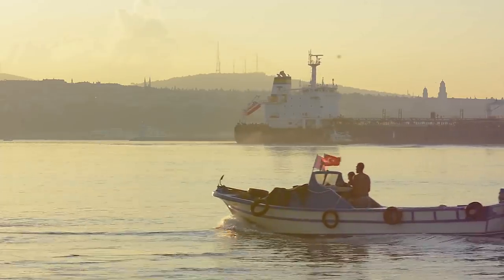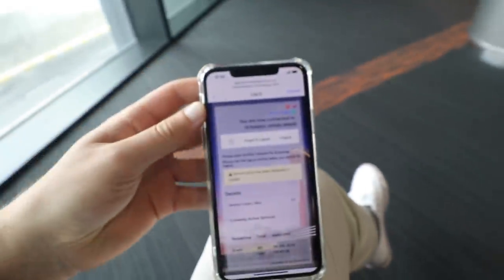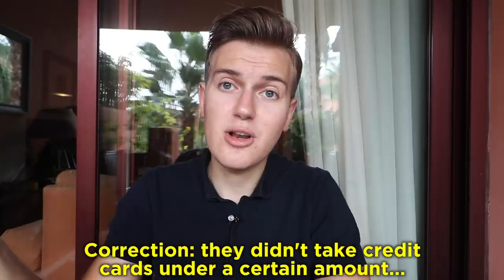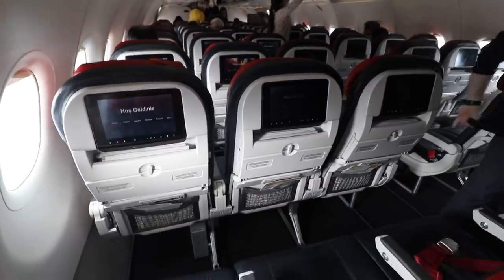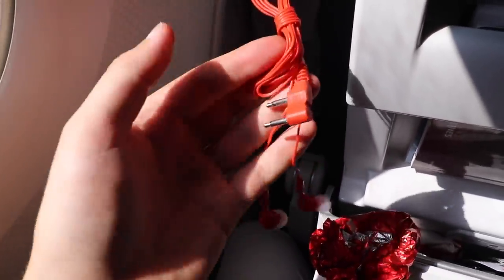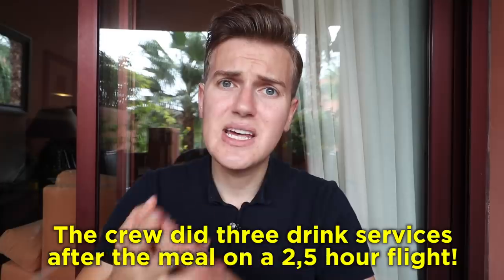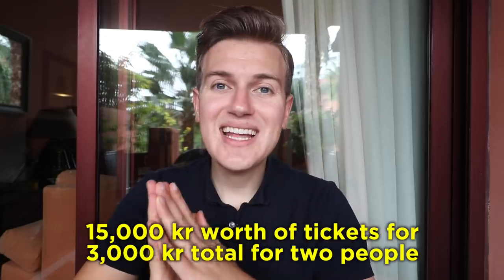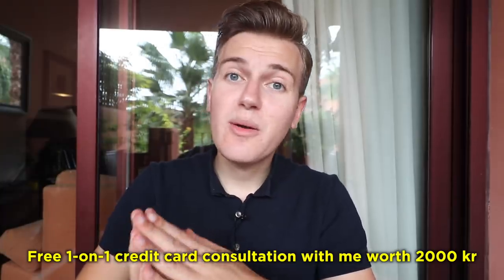Turkish Airlines ECONOMY CLASS + NEW ISTANBUL AIRPORT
Comprehensive review of Turkish Airlines' exceptional economy class from Istanbul to Berlin, and a close look at the new Istanbul​ Airport.

Paid: $133 one-way Istanbul to Berlin

Big camera
GoPro mount (put it anywhere)
Wide-angle lens
Zoom lens
Clip microphone

FAQ:
Airline: Turkish Airlines, TK
Aircraft: Airbus A321
Aircraft registration: TC-JTP
Flight date: September 25th, 2019
Route: Istanbul - Berlin Tegel
Flight numbers: TK1725
Seat: 18A